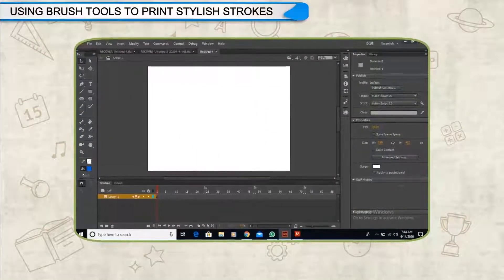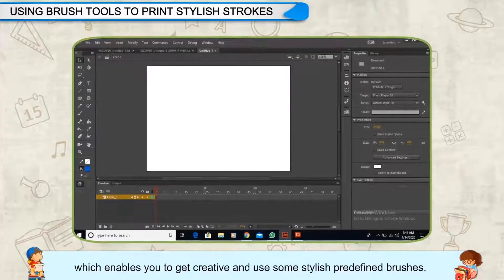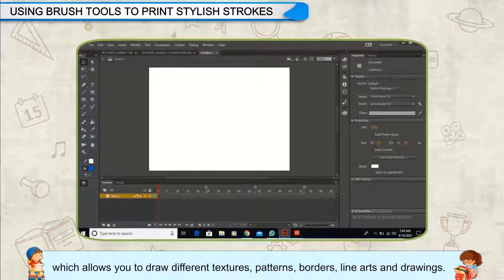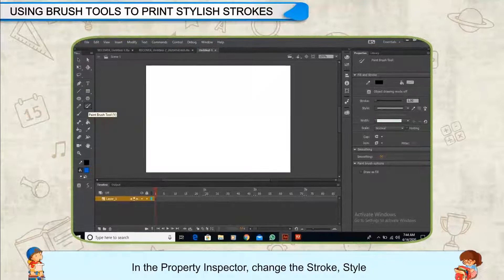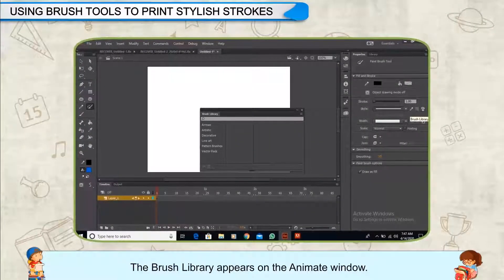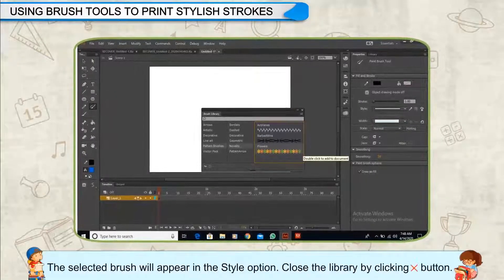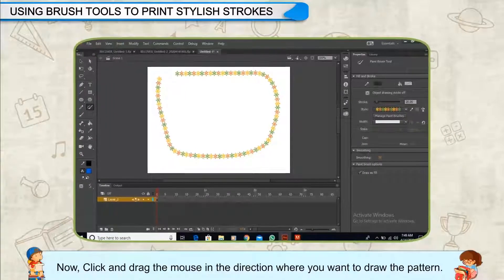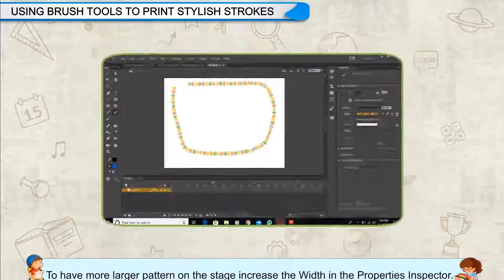Brush Tool to Print Stickers in Animate CC